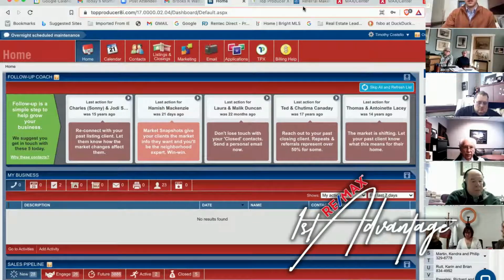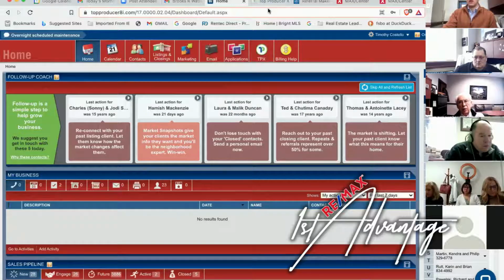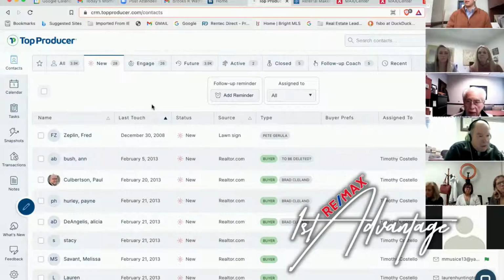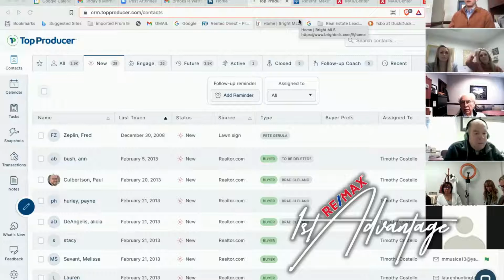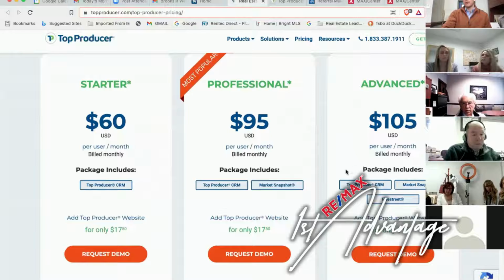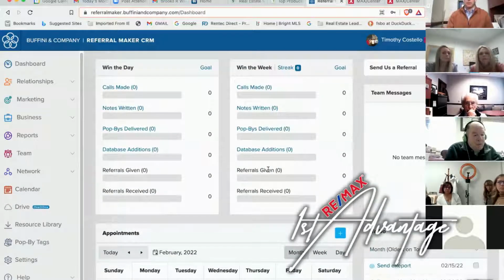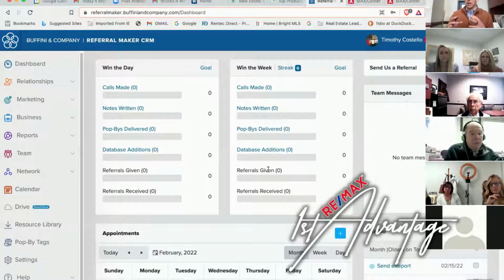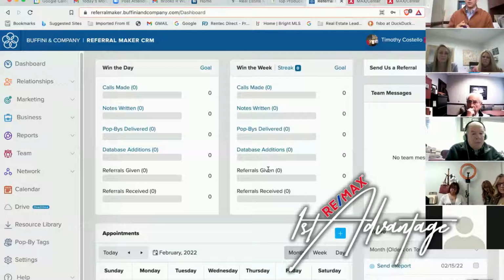CRMs - Morning MasterMind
1st Advantage talks about some of the real estate CRM options and their highlights.